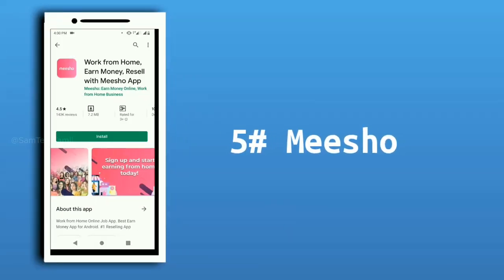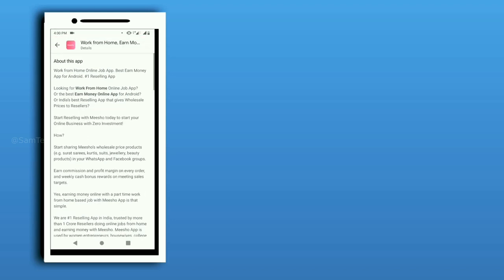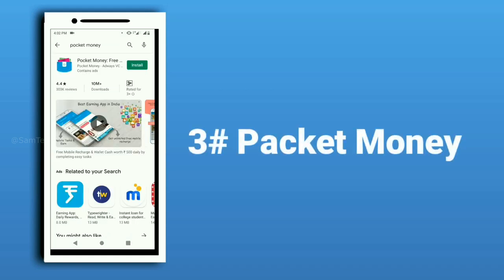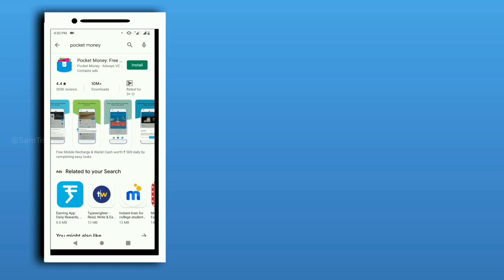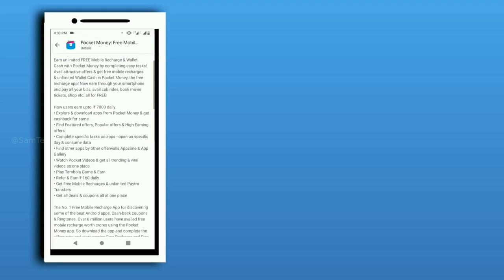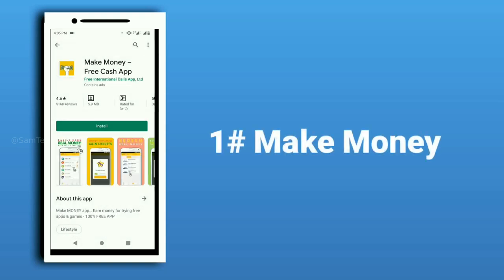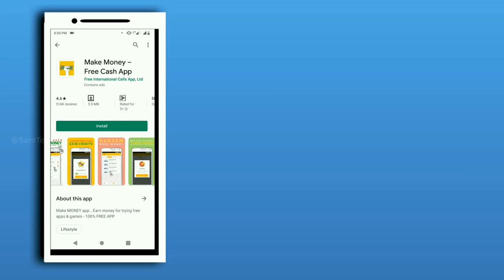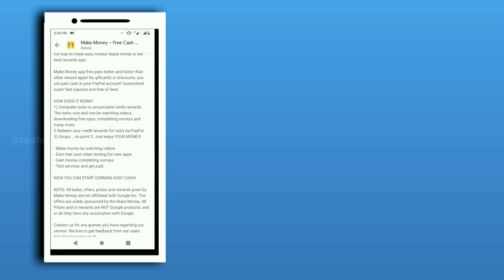Top 5 Best Money Earning Apps 2019 | Sam Tech Tamil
hi guys in this video on best money earning apps a 2019. mostly online money earning apps in android. game play and links share etc...

DOWNLOAD

5# meesho app a one of the best reselling app on 2019.dress image download and share get money of you earn. 4# Roz Dhan earn on money a read news and game play earn app. roz dhan app use and play apps try on more time get more money. 3# Packet money free cash is a your mobile recharge money earning app. withdrwa a earning money in your paytm account. 2# daily status earn is a your status videos watch or upload videos get money.